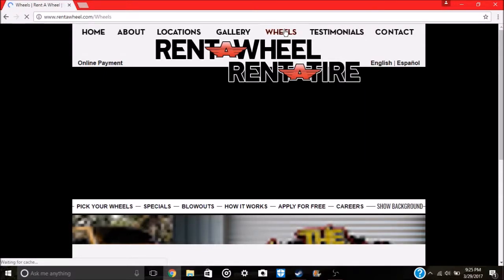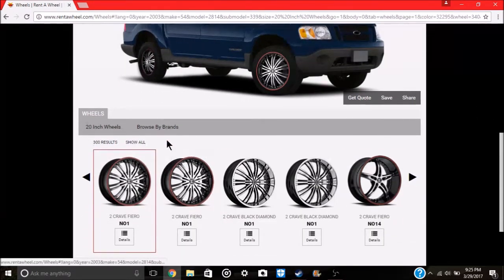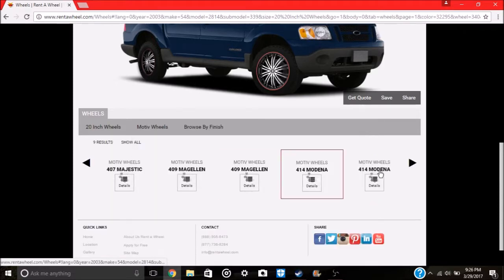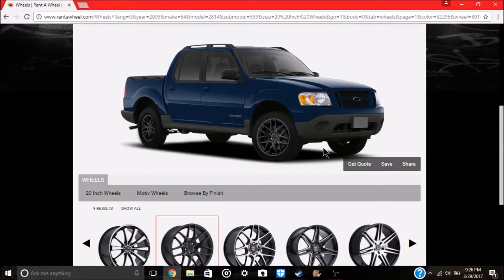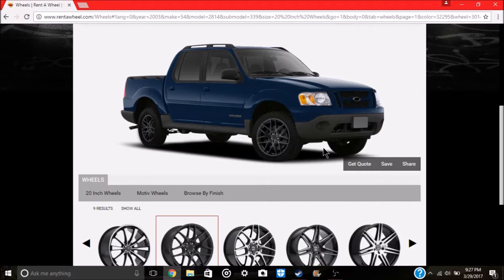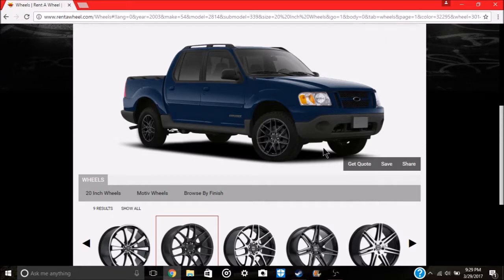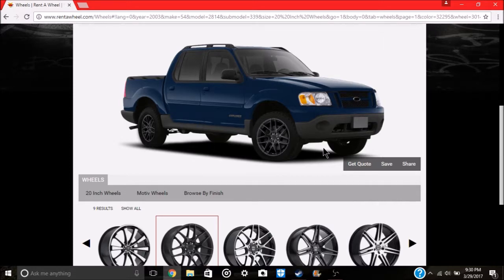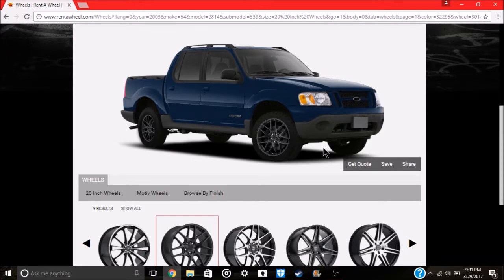ProjectExplorer Ep.19: I COULD'VE LOWERED THE TRUCK MONTHS AGO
My PSN: jadamson1

My XBL: FordXplorer03

My Steam: RoAst_TiRez YT